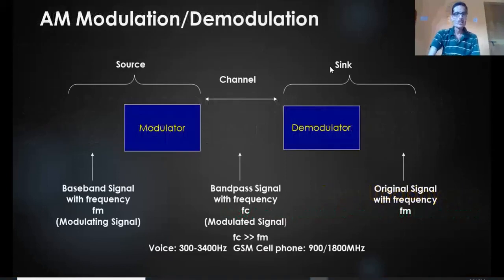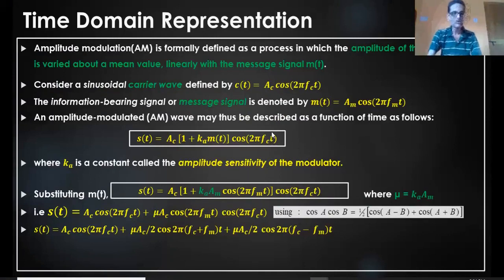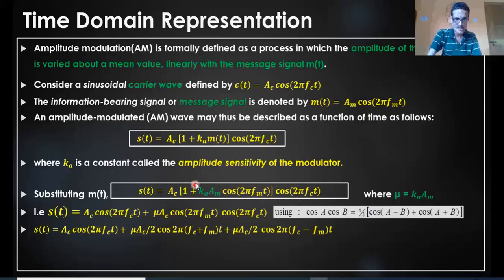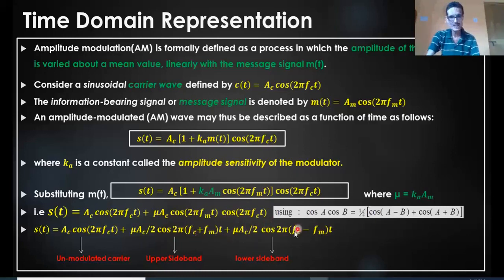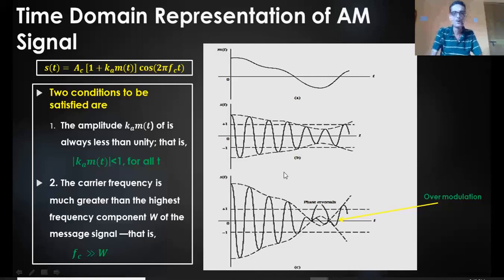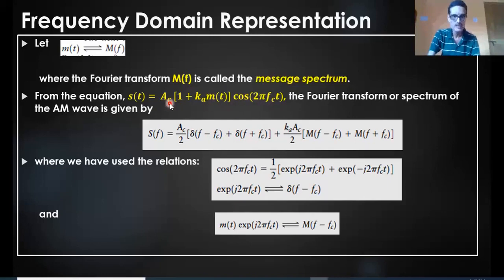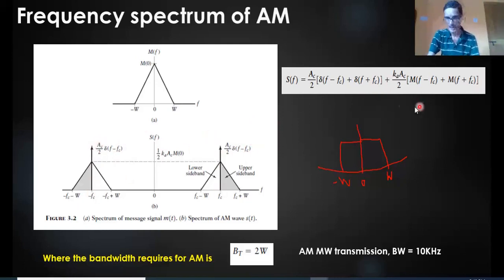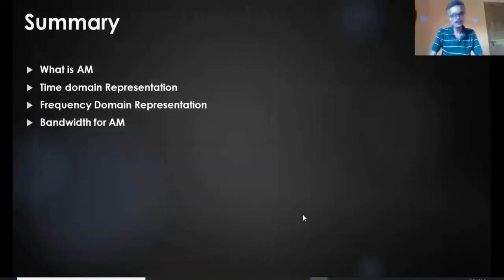LECTURE 02 - Time and Frequency Domain Representation of AM Signal